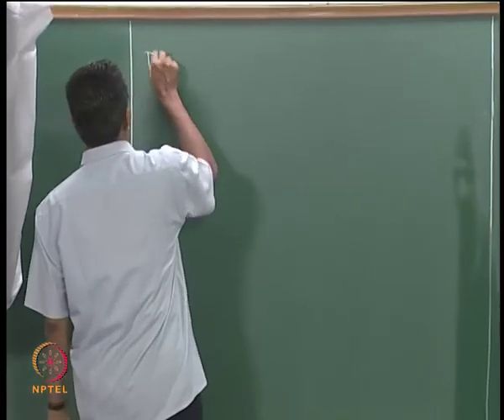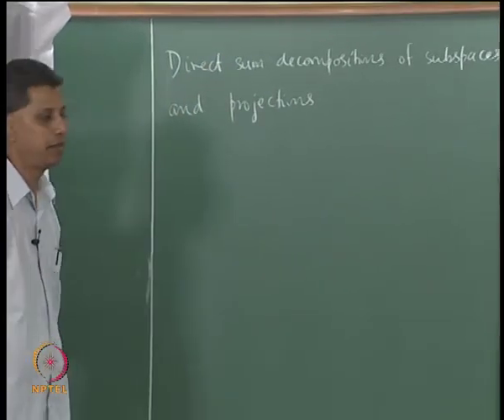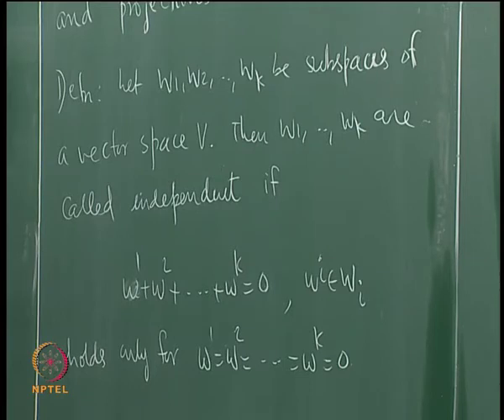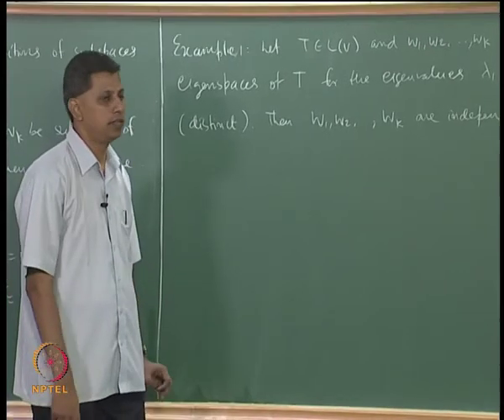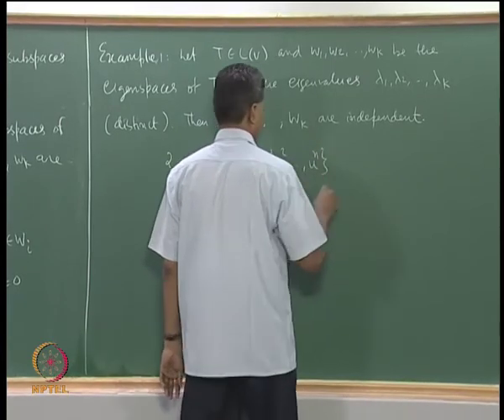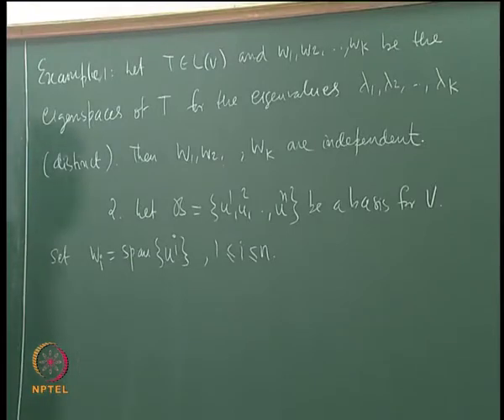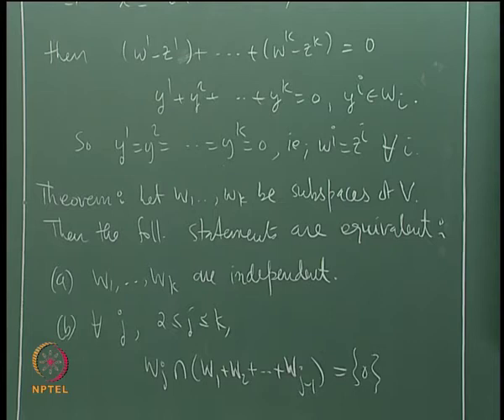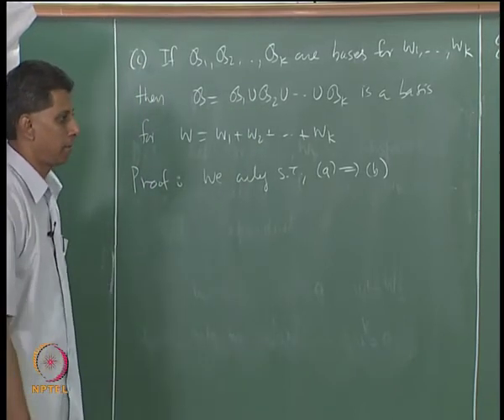Mod-08 Lec-32 Independent Subspaces and Projection Operators